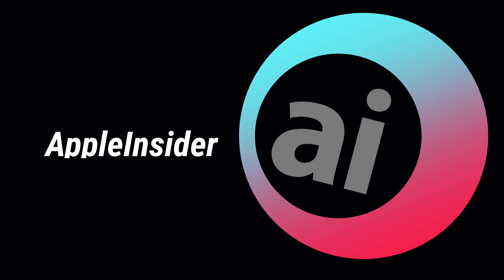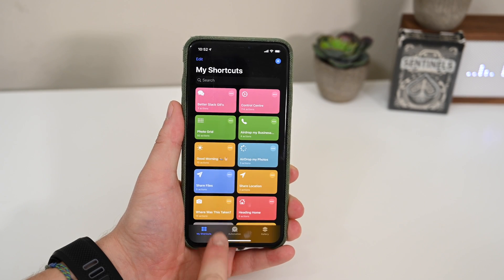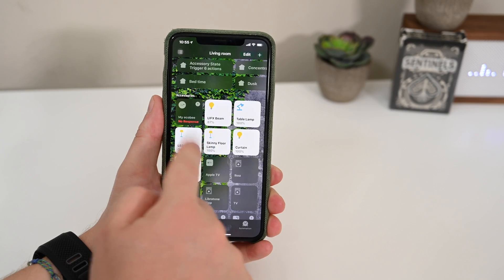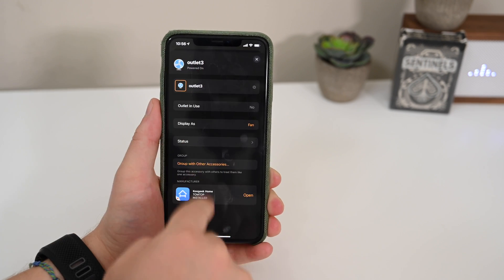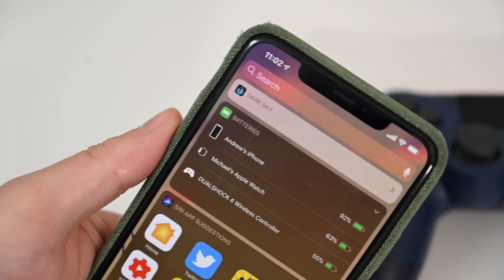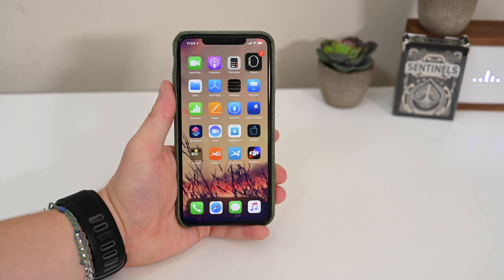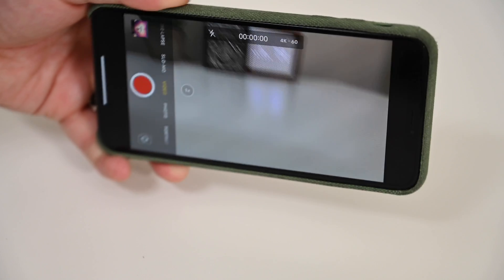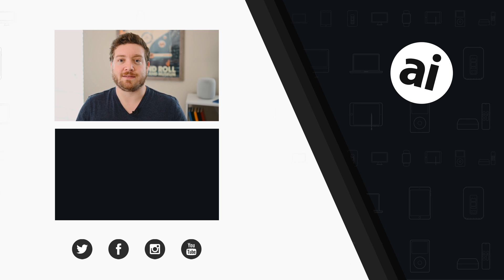20+ Changes in iOS 13.1 Beta 1 -- Missing Features Return & More!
There are a whole lot of new changes and tweaks inside the first developer beta of iOS 13.1. Here is everything we've found thus far.